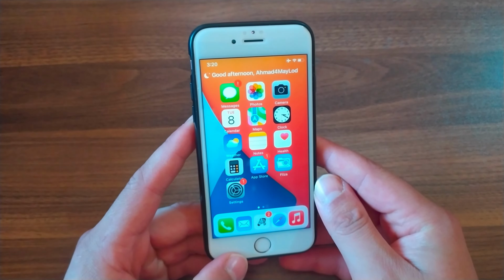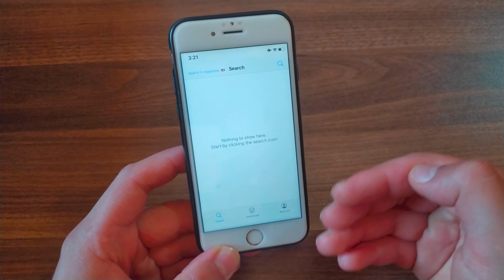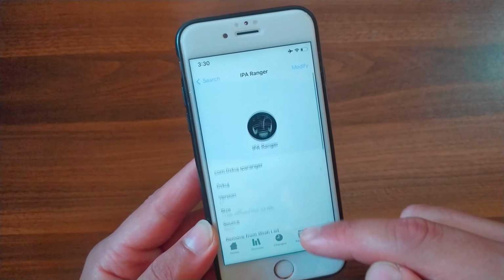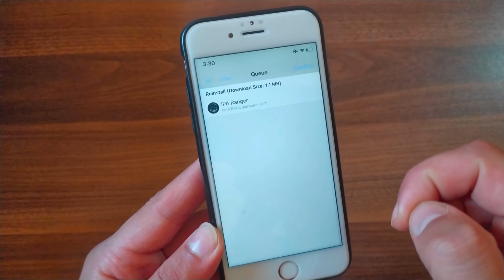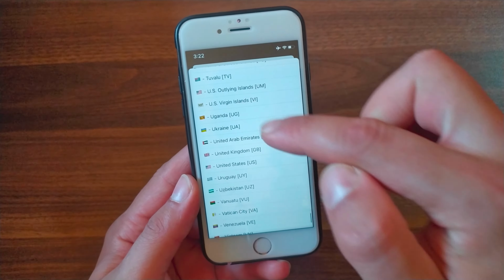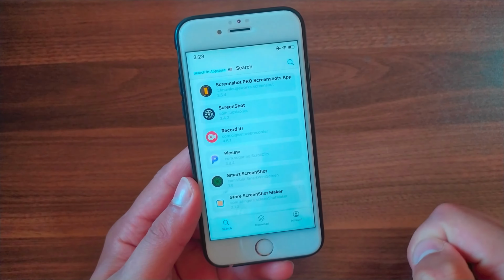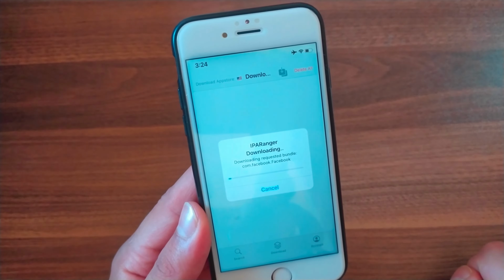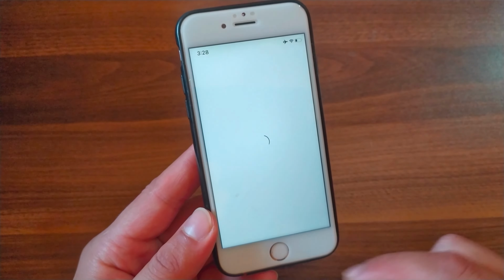Must Download Jailbreak Tweak! Part 49 ByeBye AppStore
What’s up guys and welcome back to must download jailbreak tweak where I show you the best tweaks for your device. So In today’s video I’m gonna show you an awesome tweak that you should download, this tweak allows you download and obtain any iPA file from the App Store. So this means guys you will be able to download App Store apps as iPA file so you can install it anytime you want or even share it with your friends, make changes to the iPA file and inject Dylibs into it or whatever you want.

Repo → ( Havoc.app ) ✅

✮═══ஜஜ🔆💜🔆ஜஜ═══✮

✮═══ஜஜஜஜ═══✮
★═ஜ💠ஜ═✮

See also: 👇🏻 ♻️

jailbreak ios 15 checkra1n
iphone 6s jailbreak ios 15
ios 15.7 jailbreak windows
jailbreak ios 15 checkra1n windows
ios 15.7 jailbreak no computer
ios 16 jailbreak reddit
ios 16 jailbreak with computer
ios 16 jailbreak (no computer)
ios 16 jailbreak checkra1n
ios 16.5 jailbreak
ios 16 jailbreak news
jailbreak iphone free without computer
ios 16.5 jailbreak
jailbreak ios 16 checkra1n windows
checkra1n ios 15
ios 15 jailbreak
palera1n jailbreak ipa
palera1n windows
palera1n jailbreak download
palera1n-macos-universal
palera1n jailbreak download mac
palera1n iso download
palera1n download windows
palera1n jailbreak zeejb
palera1n gui
palera1n jailbreak mac
palera1n gui linux download
palera1n gui
palera1n download mac
palera1n gui download
jailbreak macos
palera1n jailbreak ipa
palera1n jailbreak windows
how to 're jailbreak palera1n
How to bypass iCloud
How to bypass iCloud iOS 13
How to bypass iCloud iOS 14
How to bypass iCloud iOS 15
How to bypass iCloud iOS 16
How to bypass iCloud free
Free iCloud bypass tools
Dopamine Jailbreak
iOS 15 iCloud bypass
iOS 15 iCloud remove
iOS 15 iCloud unlock
iOS 16 iCloud bypass
iOS 16 iCloud remove
iOS 16 iCloud unlock
iOS 16 iCloud bypass with signal
palera1n
palera1n jailbreak
PaleRa1n jailbreak tutorial
PaleRa1n tutorial iOS 16
PaleRa1n windows
palera1n cydia
palera1n install
palera1n tweaks
iOS 15 jailbreak tutorial
Best iOS 15 jailbreak tweaks
best free cydia tweaks
20 Best jailbreak Tweaks for iOS 14
Timestamps to skip ahead:
00:00 Intro
04:18 Thanks for watching